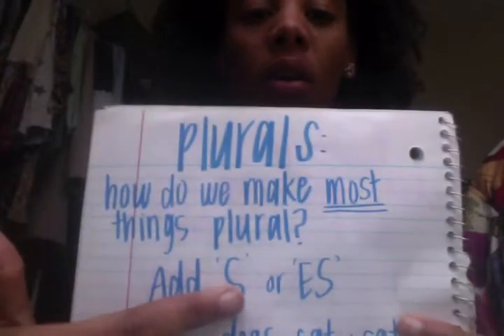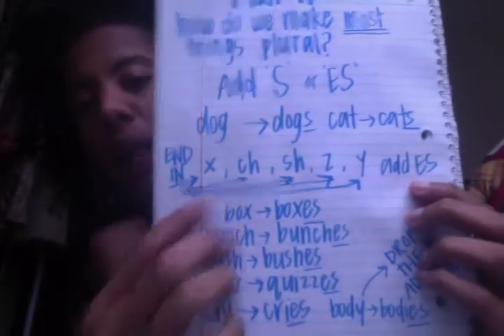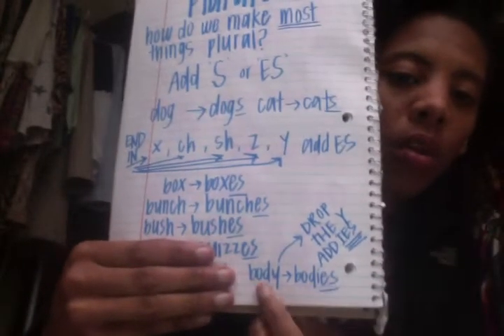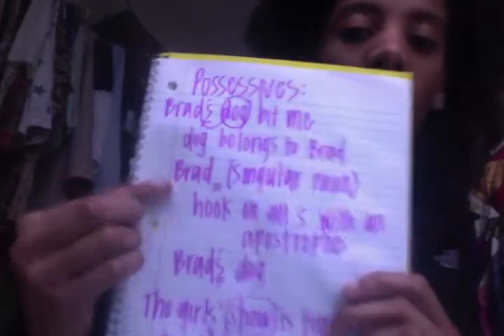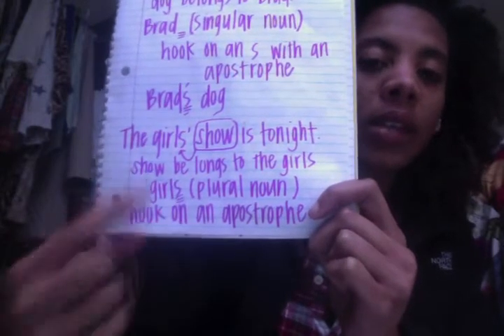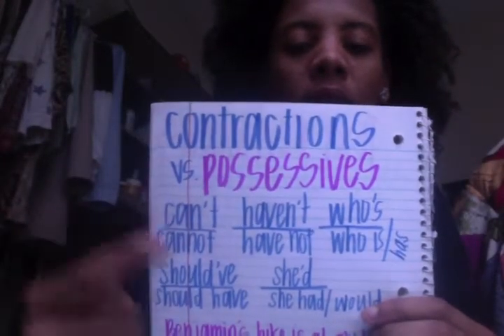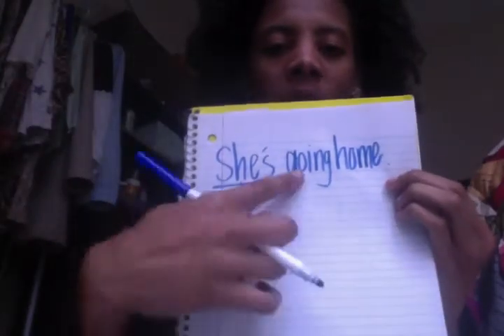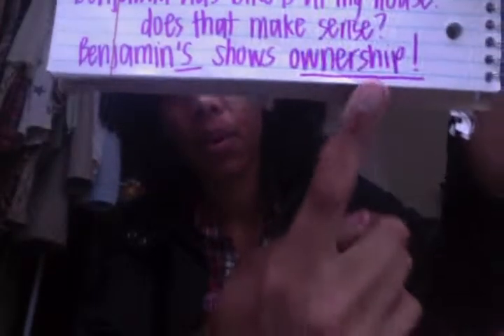plurals possessives contractions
ppc